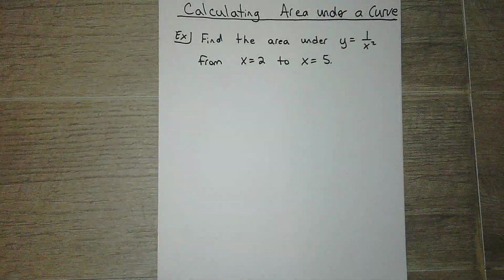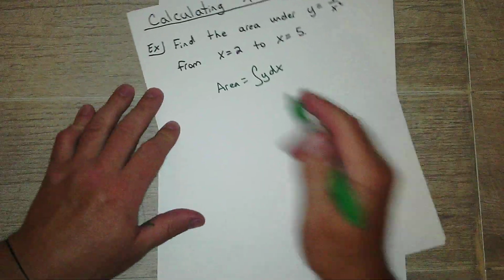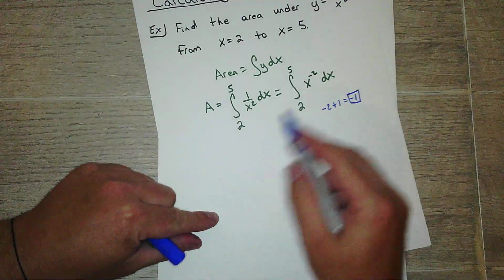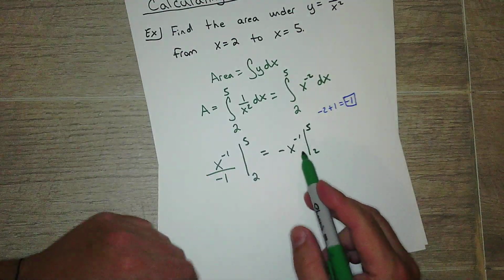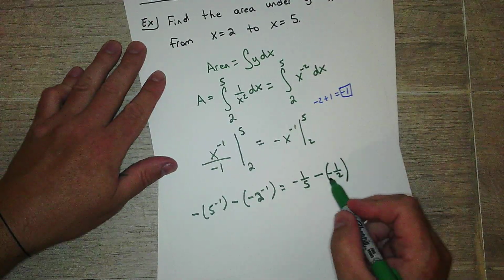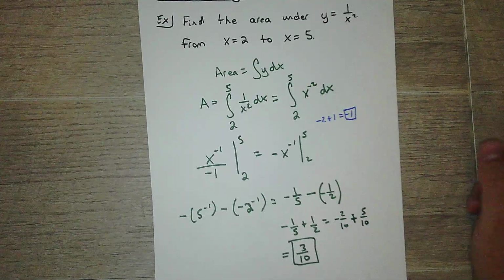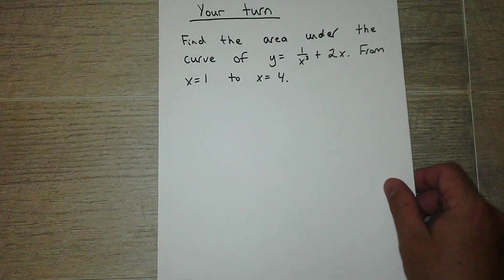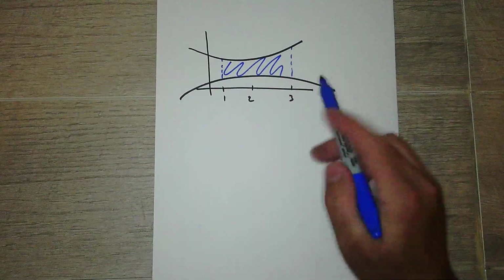chapter 16 4 20